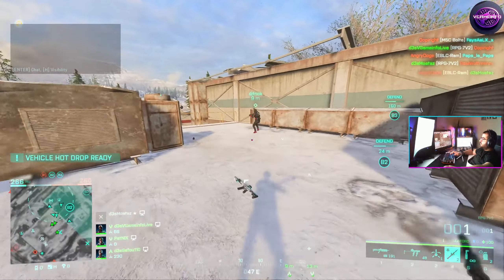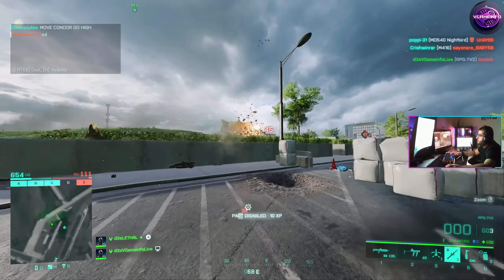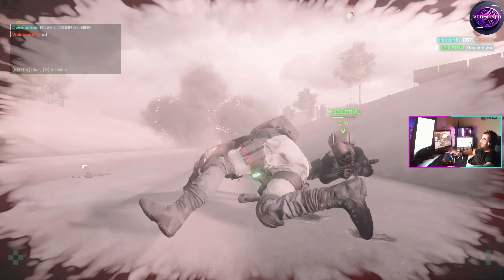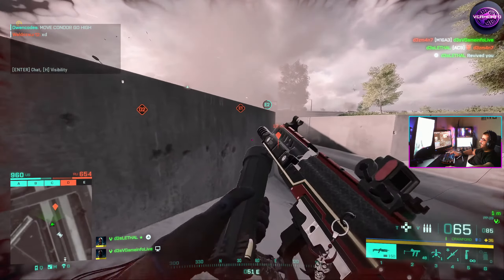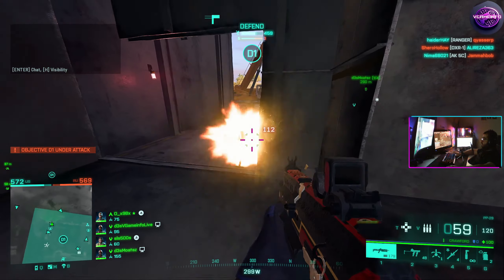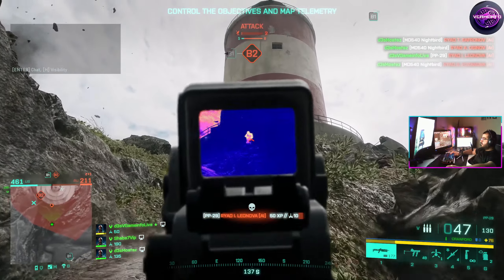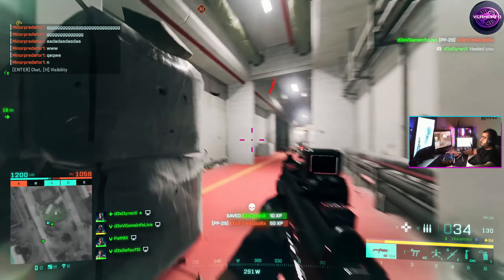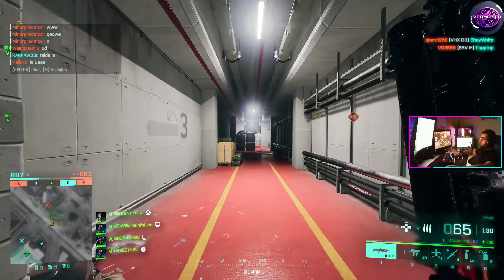Battlefield 2042 - RPG and pp-29 - Gameplay highlight - VGameinfo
Battlefield 2042 - RPG and pp-29 - Gameplay highlight RTX - Ultra Graphics - VGameinfo

Watch as we dive into the intense Battlefield 2042 Conquest RPG and pp-29 Gameplay. Don't miss out on the thrilling RPG and Jet Gameplay in this exciting video!

00:00:02 - Start
00:00:04 - Battlefield 2042 - RPG and pp-29 - Gameplay highlight
00:05:00 - END